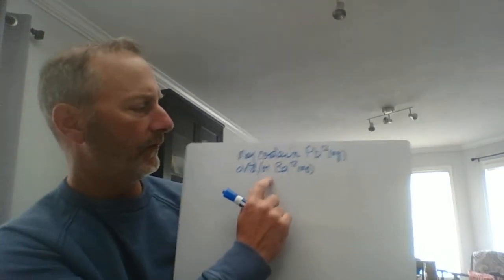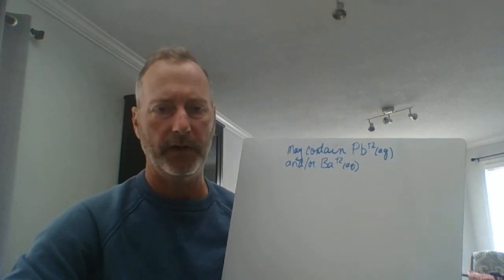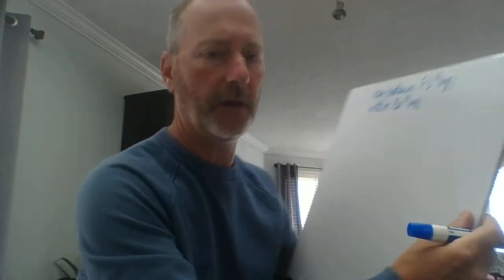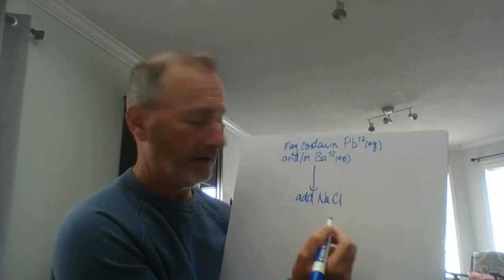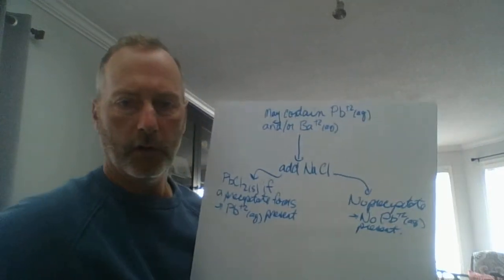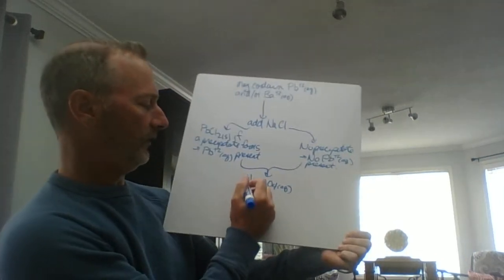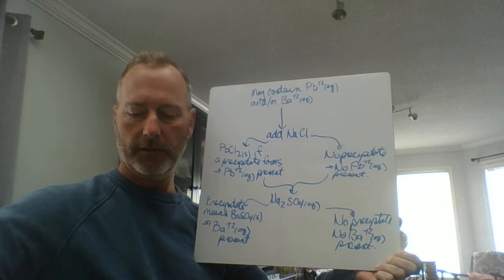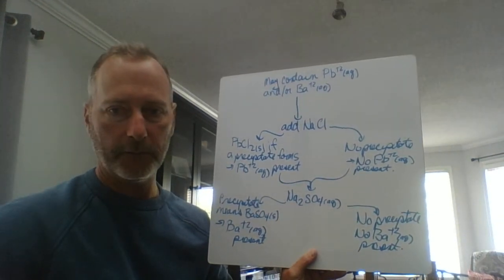Section 9 3 Sequential Chemical Analysis